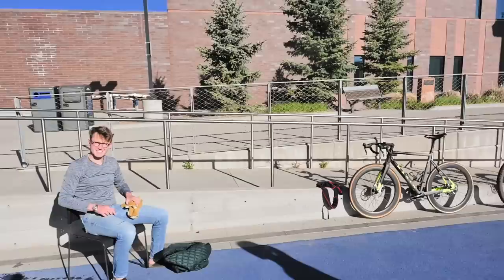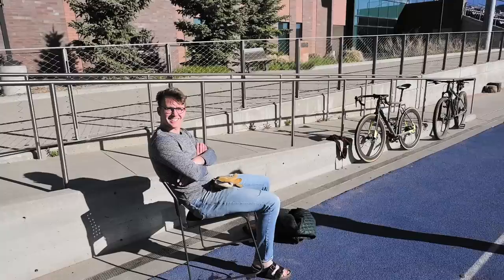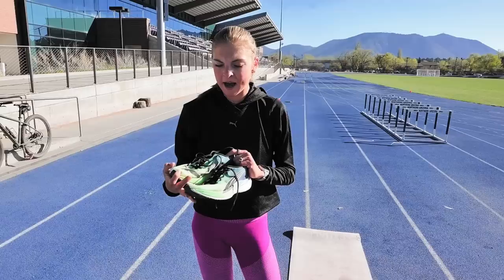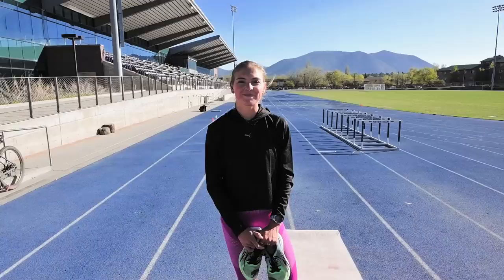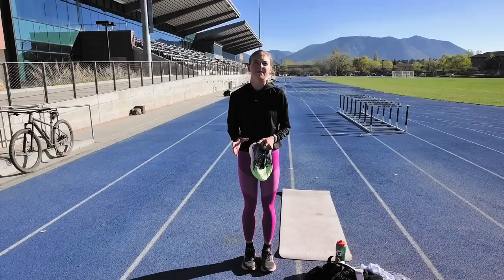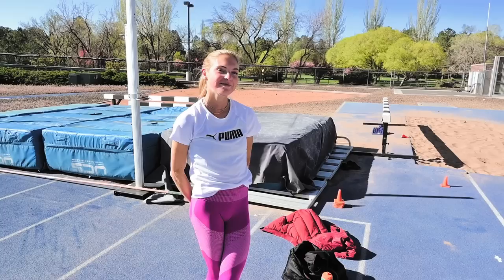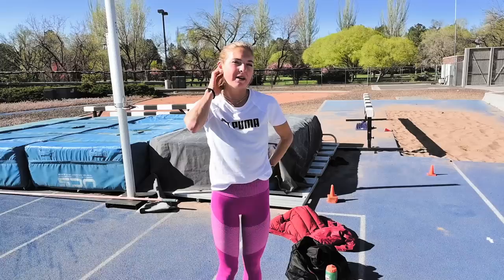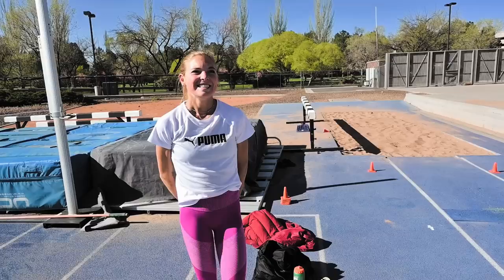Jessa Hanson - Taper Workout - 8 x 200m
Puma's Jessa Hanson is prepping for the 25km American Championships taking place this coming weekend where she'll take on a fast field. We joined her for her final tune up workout 2 days before the race.

The workout: 5mi easy, 8 x 200m (200m jog), 1mi easy

The funds received from members is used to produce more video content. If you find value in watching our videos, we would love for you to join us in the Members area.

Get faster with Sweat Elite. Thousands of runners around the world trust our training plans and inclusive coaching offerings.